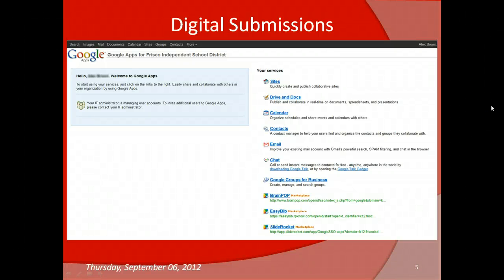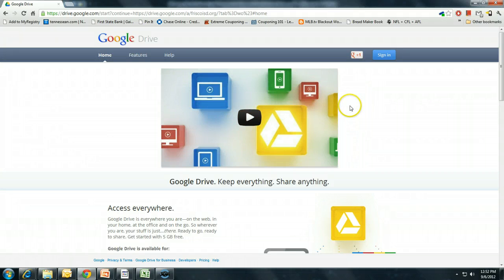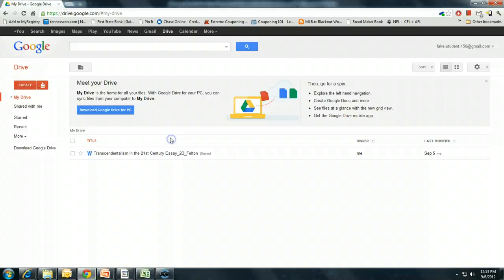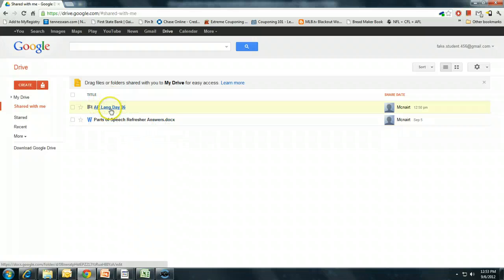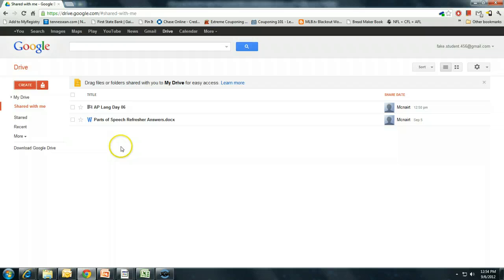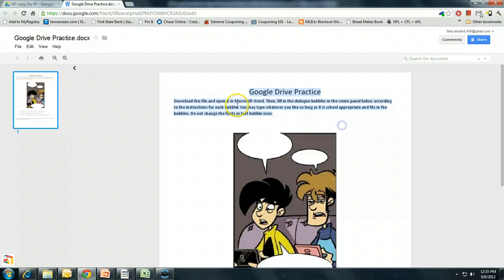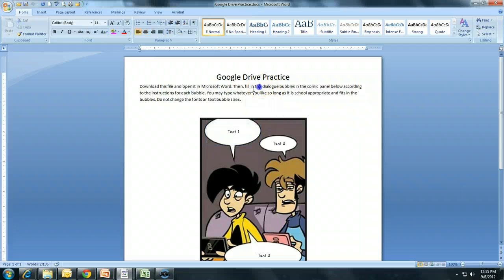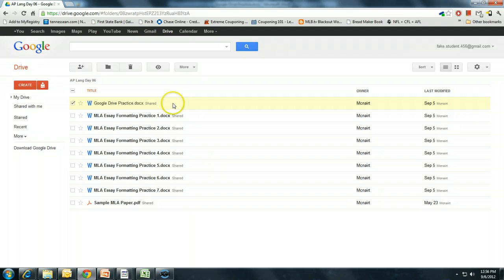Working with Google Drive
This video explains how you should work with Google Drive for my class.